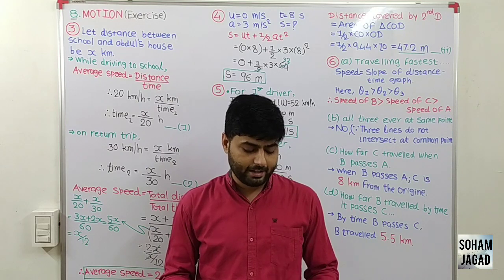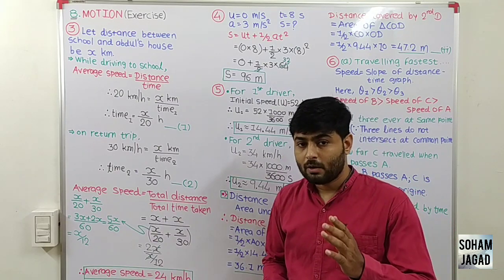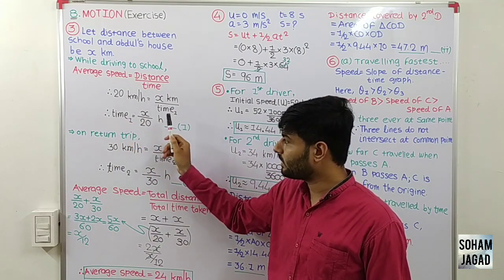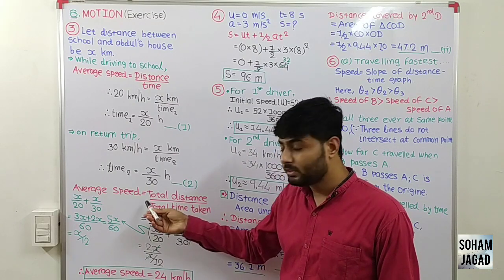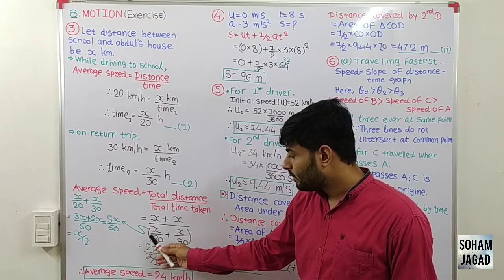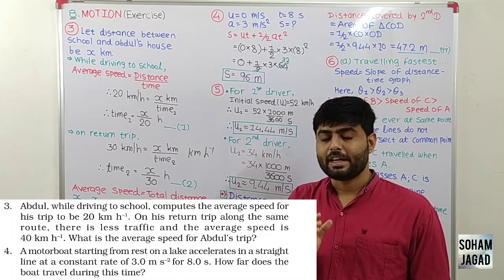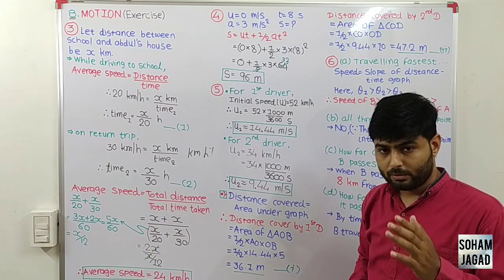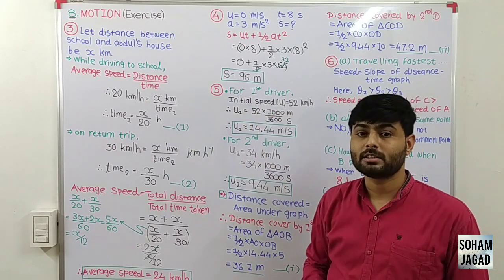Motion Numerical | std 9 science ch 8 numericals